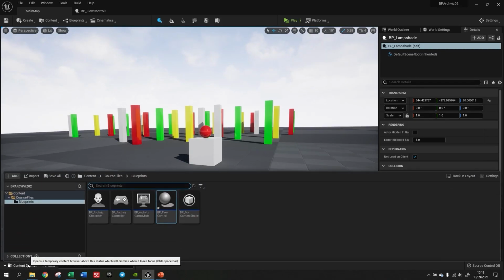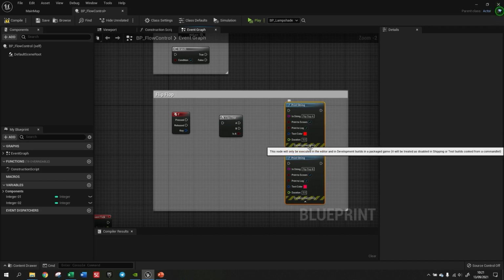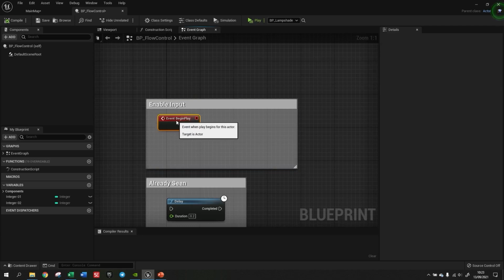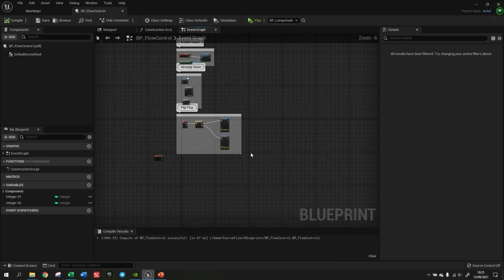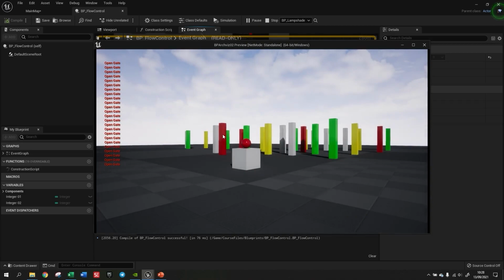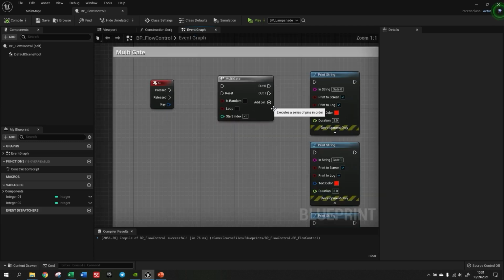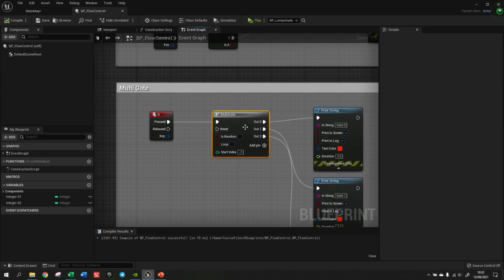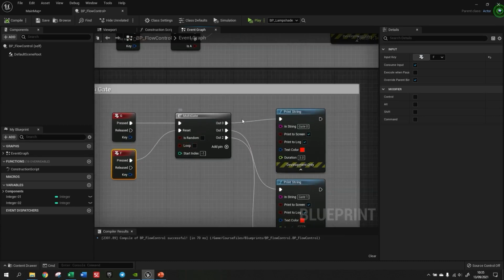Flip Flop, Gate and Multi Gate